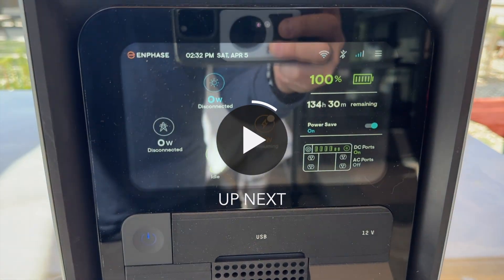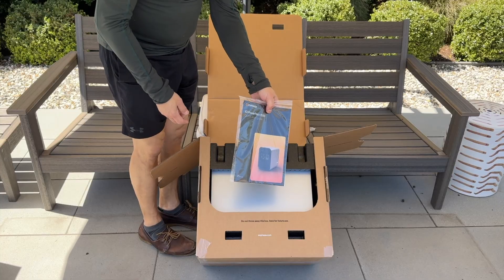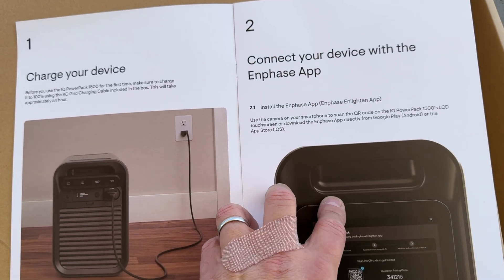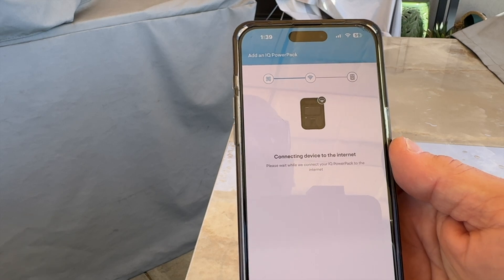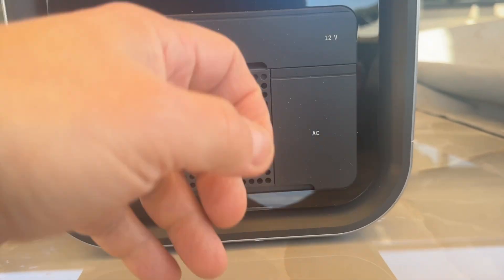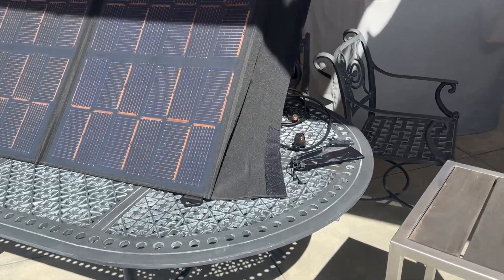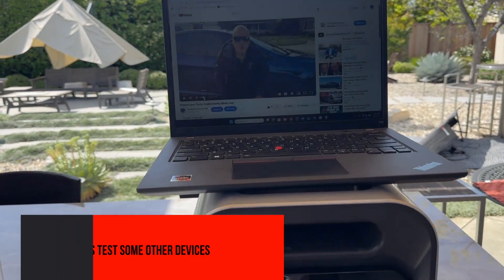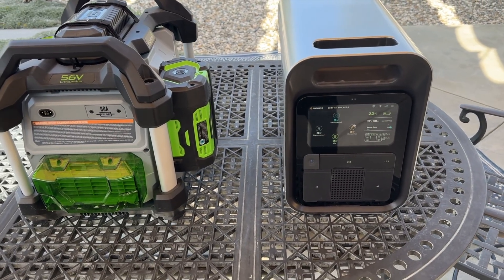Enphase IQ PowerPack 1500 Review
Just recently released by Enphase Energy is their new IQ PowerPack 1500 ⚡️

- 4 x AC 120 V
- 4 x USB-A & 2 x USB-C
- 1,500 Wh 🔋 & 2,500 cycles 🔁
- Optional solar panels for unlimited energy ☀️

Thanks @tedmarena for the great review!